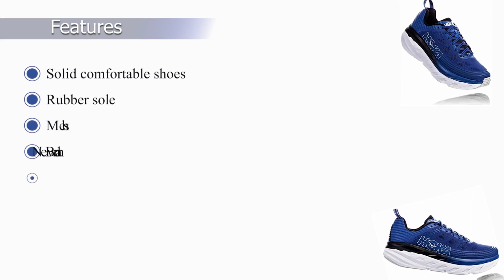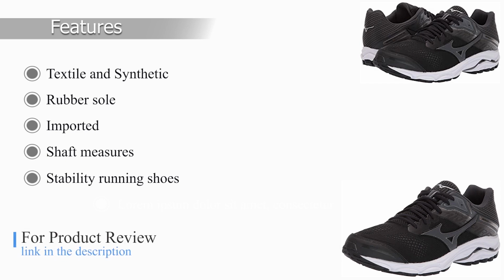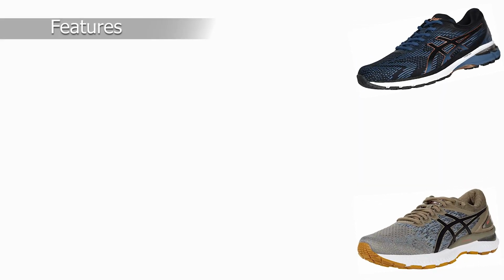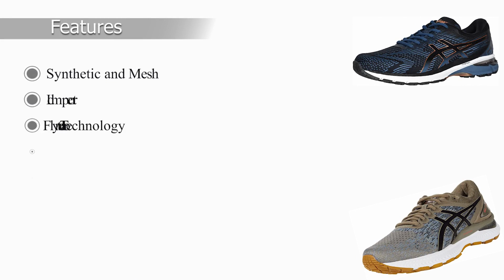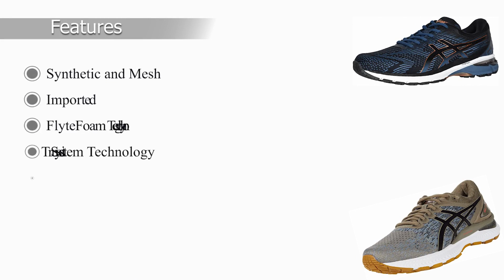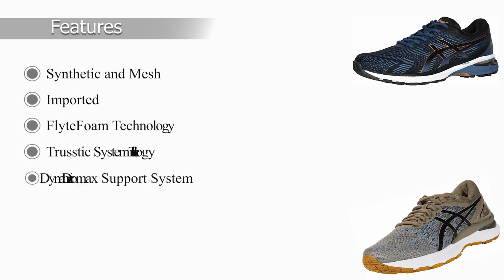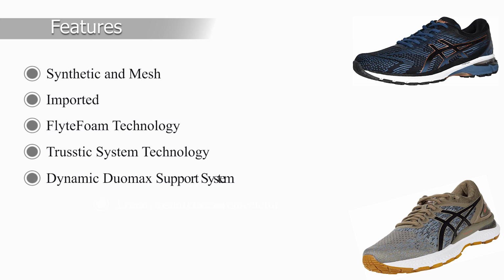Best running shoes for beginners 2021 - Don't know how to choose? watch this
📌 In this video, you will review the 5 Best running shoes for beginners 2021.📌

🤜 0:00 Channel Branding
🤜 0:07 HOKA ONE ONE Men's Bondi 6 Running Shoes Review
🤜 0:47 Mizuno Men's Wave Inspire 15 Running Shoe Review
🤜 1:21 Application of Running Shoes
🤜 1:37 Brooks Men's Revel 3 Running Shoes Review
🤜 2:01 Shoe View
🤜 2:05 ASICS Men's Gel-Nimbus 22 Running Shoes & GT-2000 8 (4E) Running Shoes

✔️ 1 - HOKA ONE ONE Men's Bondi 6 Running Shoes

✔️ 2 - Mizuno Men's Wave Inspire 15 Running Shoe

✔️ 3 - Brooks Men's Revel 3 Running Shoes

✔️ 4 - ASICS Men's Gel-Nimbus 22 Running Shoes

✔️ 5 - ASICS Men's GT-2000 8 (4E) Running Shoes

⭐ ABOUT 10Delights ⭐

✍️ 10Delights is a participant in the Amazon Services LLC associates program.